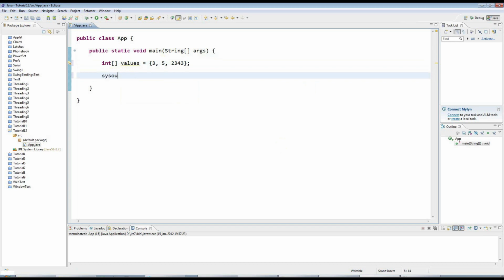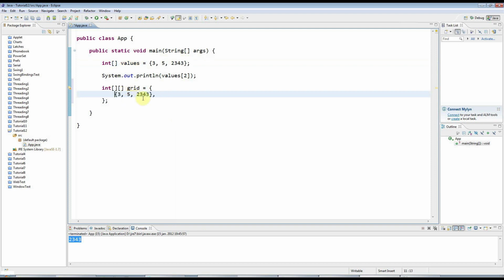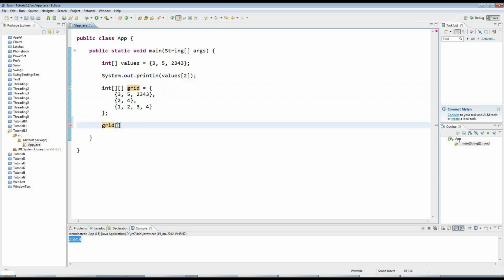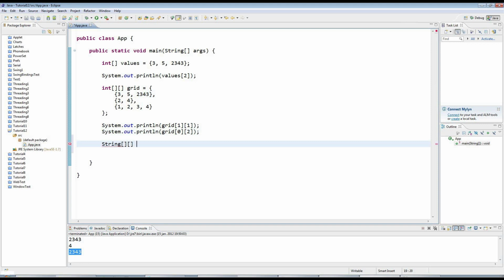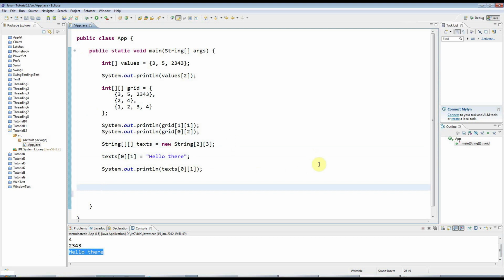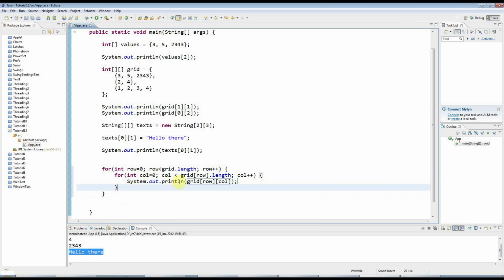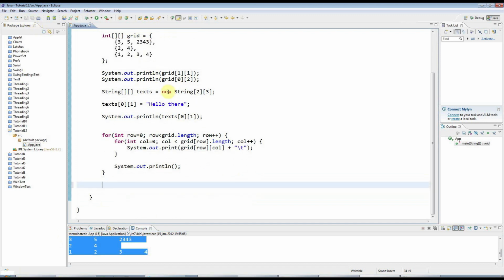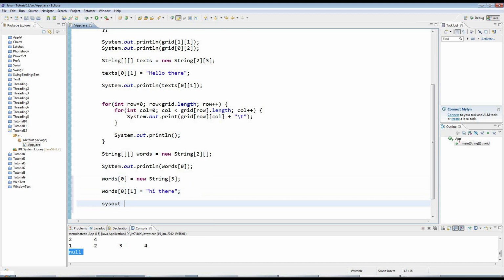Learn Java Tutorial for Beginners, Part 16 : Multi Dimensional Array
In this tutorial of Java tutorial for Beginners by Shattak creation of multi-dimension array in java have been shown with an example.
An array is a collection of similar type of elements which has contiguous memory location.
Java array is an object which contains elements of a similar data type. Additionally, The elements of an array are stored in a contiguous memory location. It is a data structure where we store similar elements. We can store only a fixed set of elements in a Java array.
Multidimensional Arrays can be defined in simple words as array of arrays. Data in multidimensional arrays are stored in tabular form (in row major order).
Syntax:
data_type[1st dimension][2nd dimension][]..[Nth dimension] array_name = new data_type[size1][size2]….[sizeN];
where:
data_type: Type of data to be stored in the array. For example: int, char, etc.
dimension: The dimension of the array created.
For example: 1D, 2D, etc.
array_name: Name of the array
size1, size2, …, sizeN: Sizes of the dimensions respectively.
Examples:
Two dimensional array:
int[][] twoD_arr = new int[10][20];
Three dimensional array:
int[][][] threeD_arr = new int[10][20][30];
Size of multidimensional arrays: The total number of elements that can be stored in a multidimensional array can be calculated by multiplying the size of all the dimensions.
For example:
The array int[][] x = new int[10][20] can store a total of (10*20) = 200 elements.
Similarly, array int[][][] x = new int[5][10][20] can store a total of (5*10*20) = 1000 elements.
class MDArray {
    public static void main(String[] args)

        int[][] arr = new int[10][20];
        arr[0][0] = 1;

        System.out.println("arr[0][0] = " + arr[0][0]);
Output:
arr[0][0] = 1
Possibly if you have doubt comment below and let me understand what else I can help you with  information on multi dimension array in java.This playlist is a full fledged java programming for beginners and java tutorial for beginners.